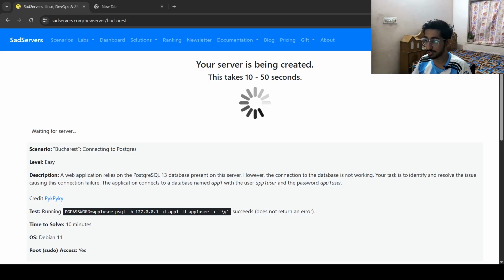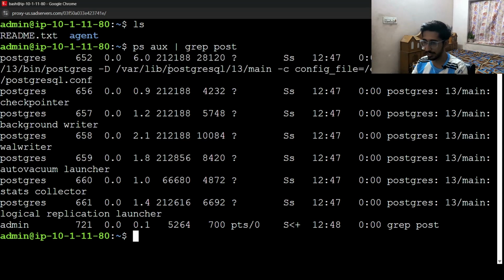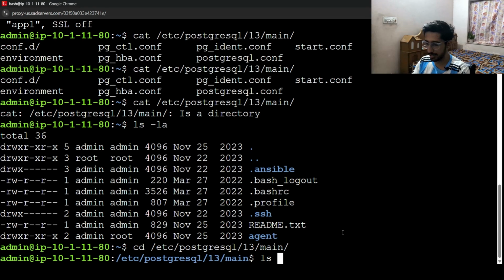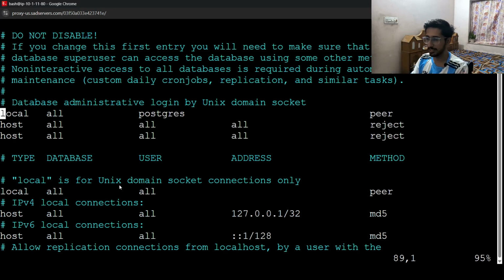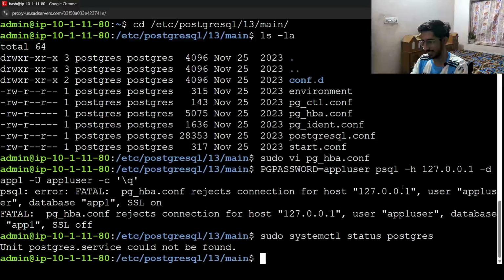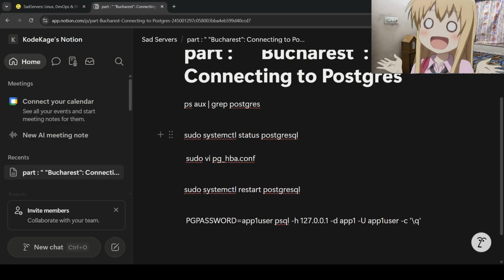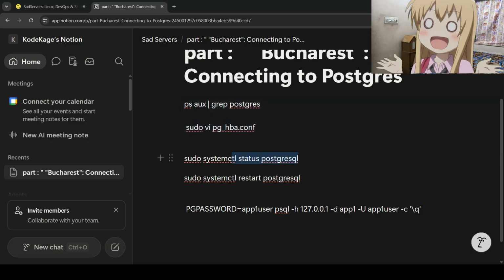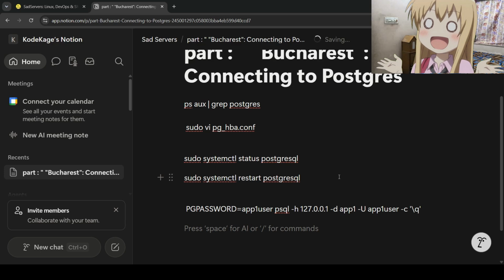Postgres Connection Refused - Sad Server Bucharest: Connecting to Postgres | LeetCode for DevOps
A production Postgres server in Bucharest went down with "could not connect to server: Connection refused" - here's exactly how we found the cause and fixed it, step by step.

If you've ever seen this error:
psql: could not connect to server: Connection refused
Is the server running on host "..." and accepting TCP/IP connections on port 5432?

...this video walks through the real debugging process: checking if Postgres was actually running, confirming it was listening on the right port, going through pg_hba.conf, - the same checklist you'd want to run through in an SRE/DevOps interview if asked "how do you debug a database connection failure."

Timestamps:
0:00 The problem — server in Bucharest, Postgres unreachable
01:00 Checking if Postgres is running
02:00 pg_hba.conf walkthrough
03:40 Root cause and fix
05:00 command discussion

Github link : will be updated

Part of the LeetCode for DevOps series - real production-style problems, solved on camera, for people prepping for DevOps/SRE interviews.